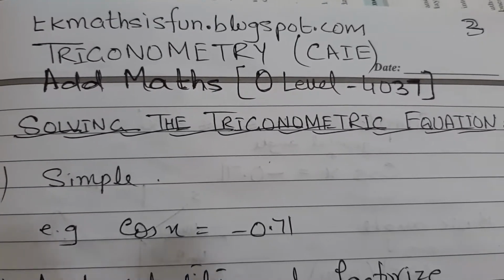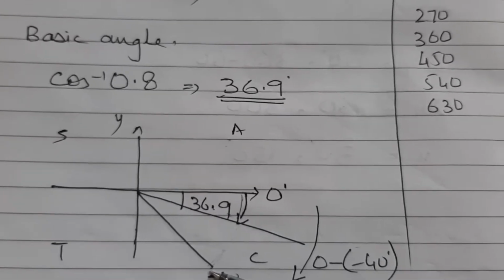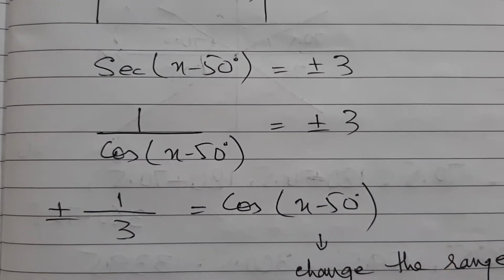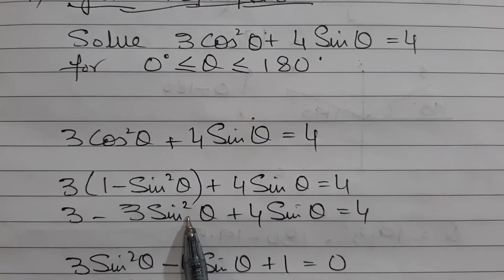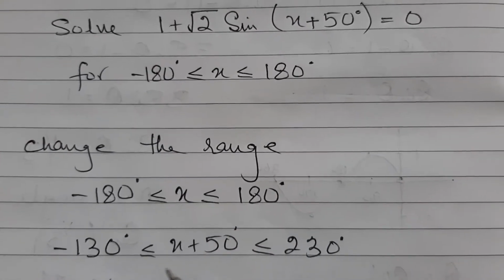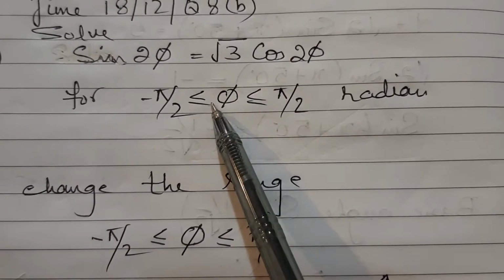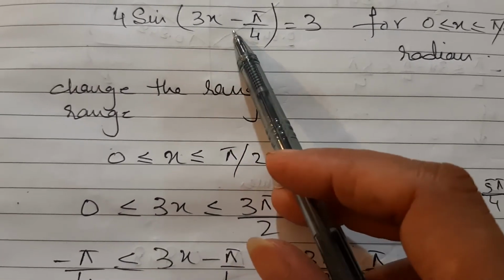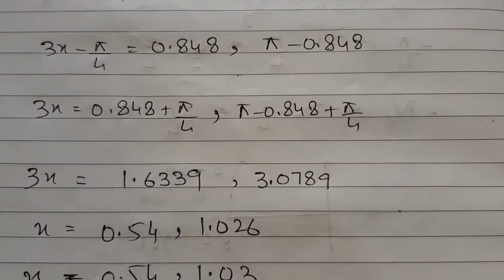TKMaths O Level Add Maths Trigonometry solving equations & Past Paper question Video #4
This video is the continuation of the concept of how to solve trigonometric equation, which I explained in video 3, the link is given below
It also contains the past paper questions.